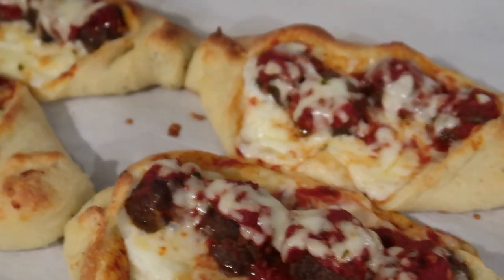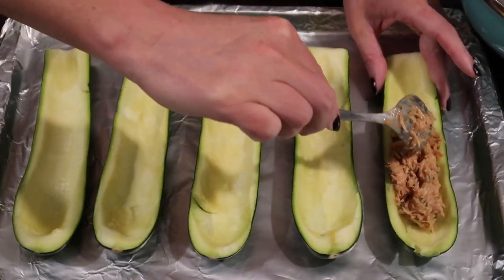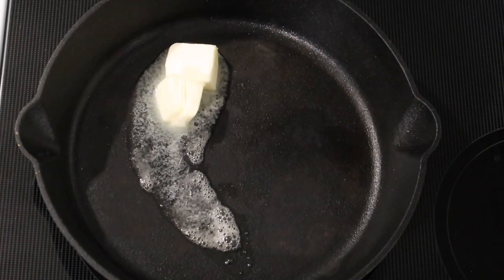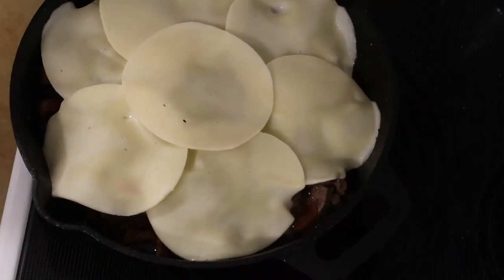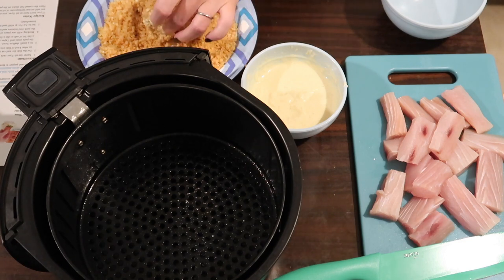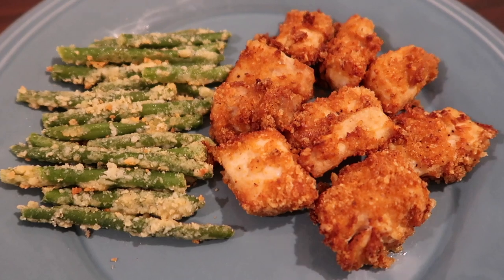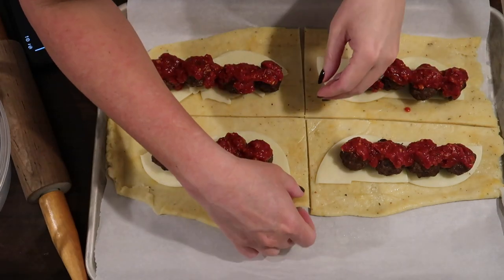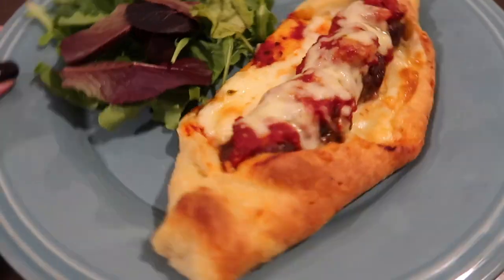WHAT'S FOR DINNER ON KETO? | WHAT TO EAT KETO DIET | EASY KETO MEALS | Suz and The Crew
WHAT'S FOR DINNER ON KETO? WHAT TO EAT KETO DIET
With leftovers, these quick and easy keto dinner recipes made enough food for a week of keto meals! I hope these keto food ideas and low carb recipes will make meal planning and prepping easier for you.

The BBQ Chicken Stuffed Zucchini is both low carb and gluten free. It was surprisingly delicious, since I don’t usually dig BBQ Chicken. I based it off of a low carb recipe from I Breathe I’m Hungry, but I changed it significantly. It was super simple to whip up and is perfect for a family friendly easy weeknight meal. The Keto Philly Cheese Steak Skillet Dinner, from Eating on a Dime, was absolutely incredible and I pretty much followed her exact recipe. It would make an incredible dinner even for people not following a ketogenic diet and was such an easy Keto dinner recipe. My toddler absolutely loved it and she’s currently in her picky and fickle phase! For the Air Fryer Fish Sticks, I used wild caught Mahi and followed Carolyn Ketchum’s cooking instructions, which are always brilliant! The air fryer worked perfectly to make the Mahi Nuggets super crisp and my husband said it tasted just like going for take-out to get a “fish dinner.” The last and favorite meal of the week was inspired by a recipe from Simply So Healthy and although I changed up the cooking methods, I pretty much stuck with her measurements on spices and everything turned out deliciously! This was the first time I used the air fryer to make meatballs and now that I have I’ll never go back to cooking them in the oven or on the stove. I’m really enjoying finding Keto air fryer recipes and Keto food ideas and trying them out! These really hit the spot for a heavier, yet still Keto, comfort food and they paired perfectly with the homemade Keto marinara sauce I had prepped a couple months back and stored in the freezer.

Thank's for watching this week's "What's For Dinner on Keto?" Youtube Keto diet plan video!

This week we cooked:

00:00 – Intro
00:37 – BBQ Chicken Stuffed Zucchini
04:07 – Keto Philly Cheese Steak Skillet
07:04 – Keto Air Fryer Mahi Nuggets
10:14 – Low-Carb Meatball Subs/Three Cheese Marinara Sauce

Silicon Cast Iron Skillet Handle (this one has a keyhole in it so if you hang your pan up you can leave it on all the time)

This is a newer version of my stand mixer. I love this mixer and it’s super cheap,,,compared to a KitchenAid one.

Meat Chopper Upper (my new fav kitchen accessory!)

XOXO,
SUZ